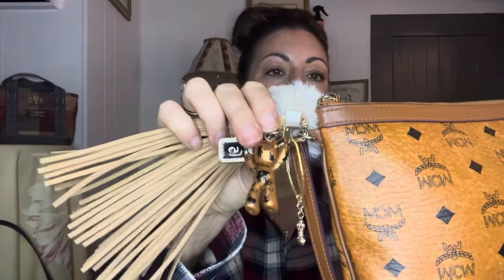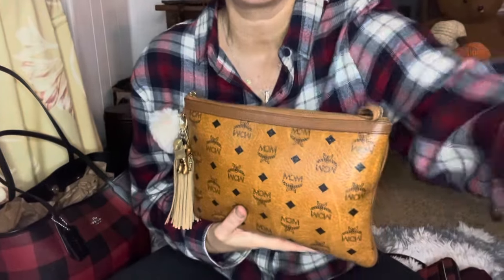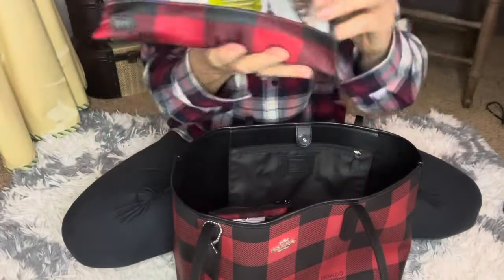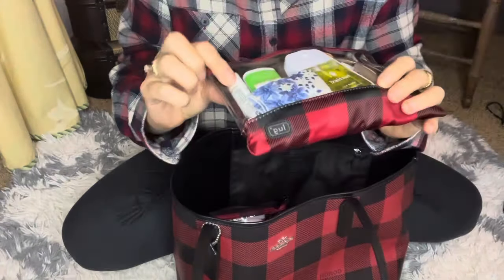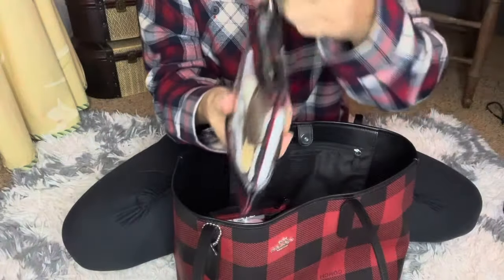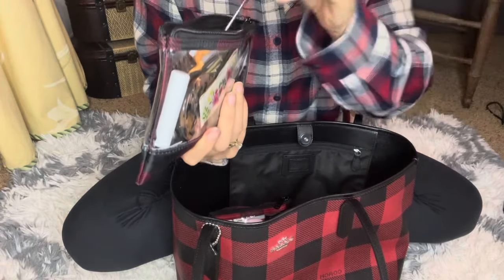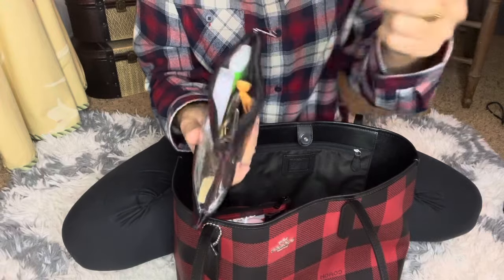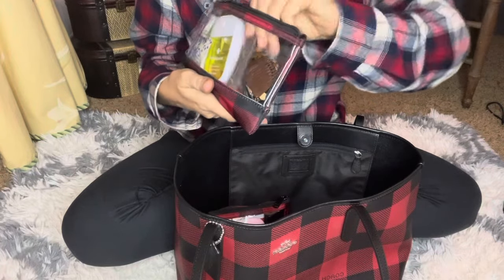WIMB- Coach plaid City Tote and switching out of MCM Wristlet💜